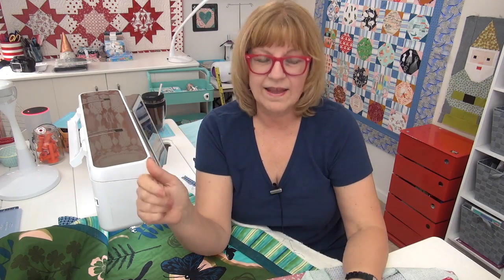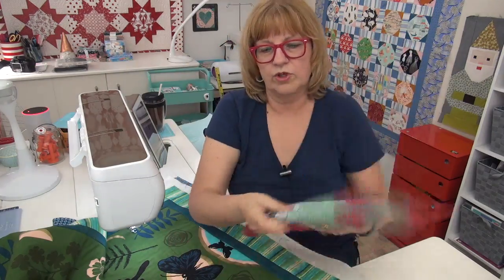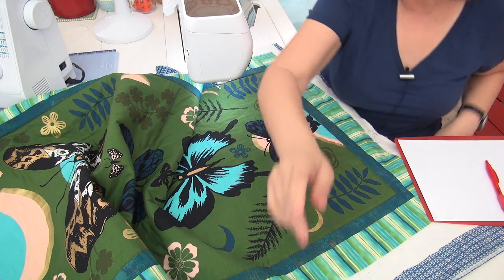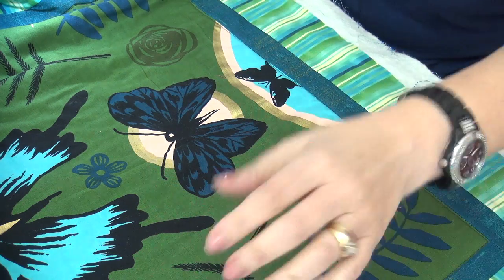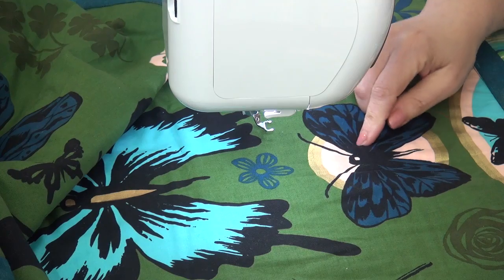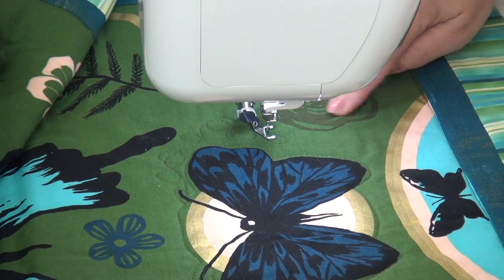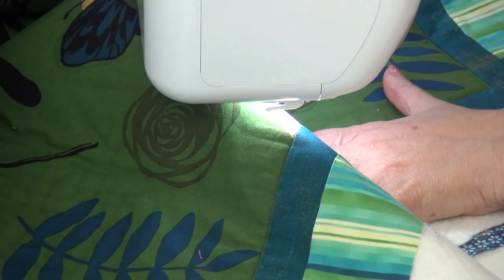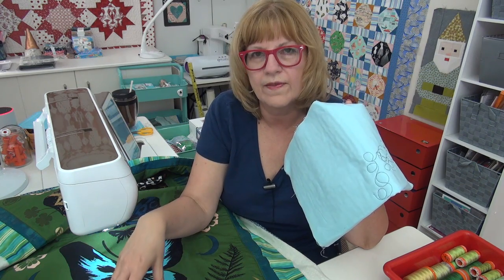Rock.. Paper.. Scissors ... - Pat Sloan June 3 Quilt challenge 2020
Kindle version

My machine is a Babylock Solaris.